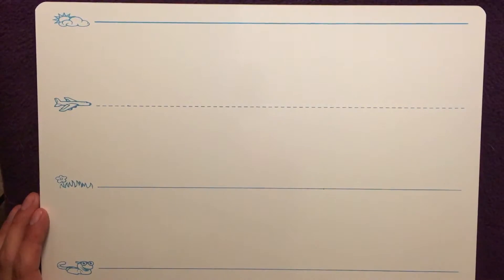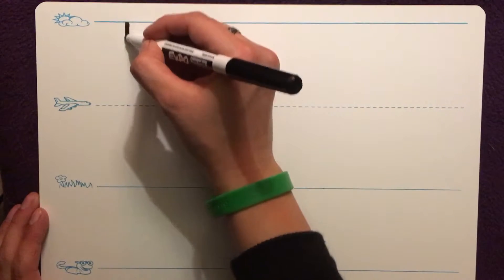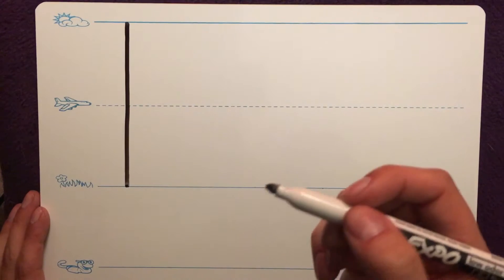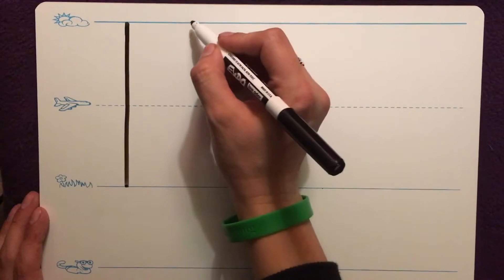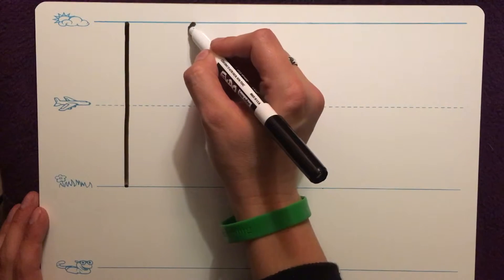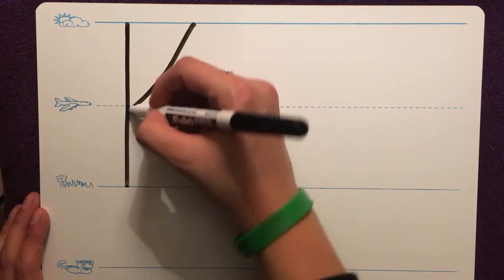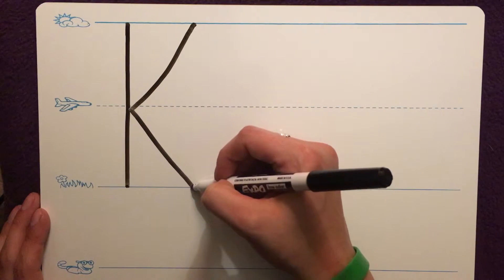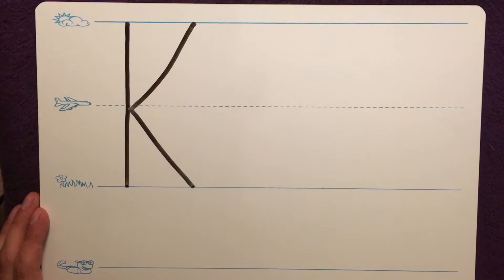Fundations Uppercase K